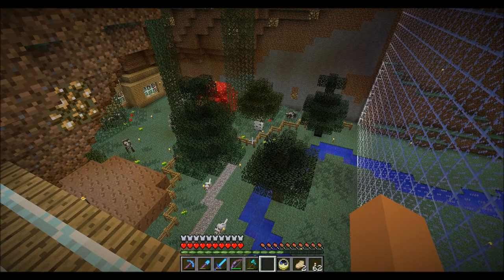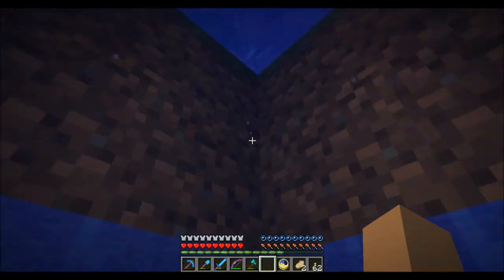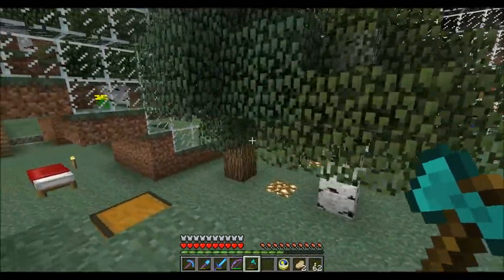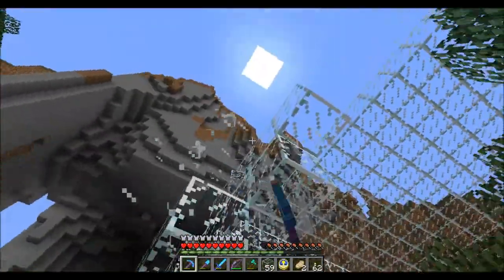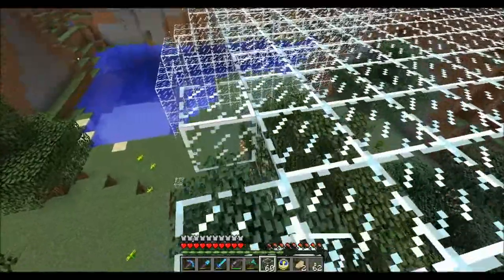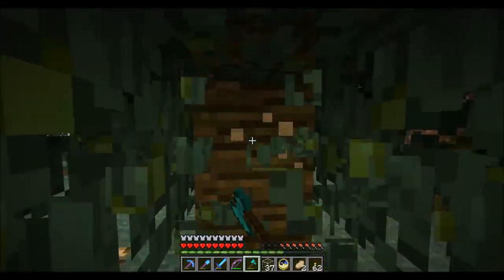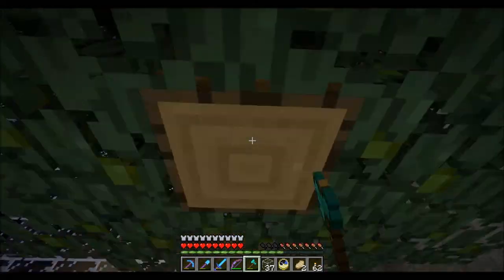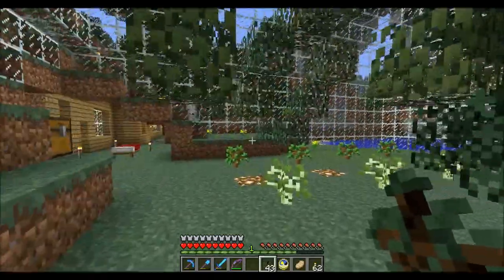Minecraft Au Naturel, Episode 66: Settling in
I show off some of the newer parts of the biome-dome, and finish off the tree farm.